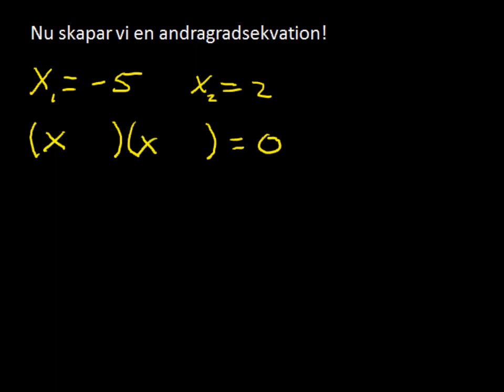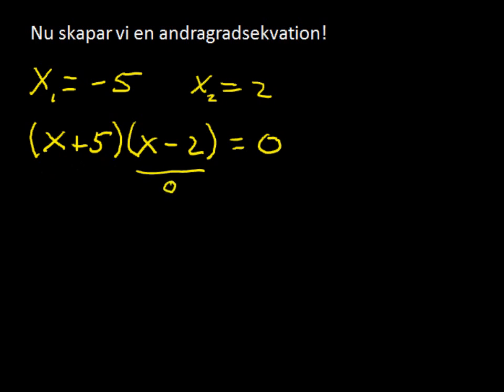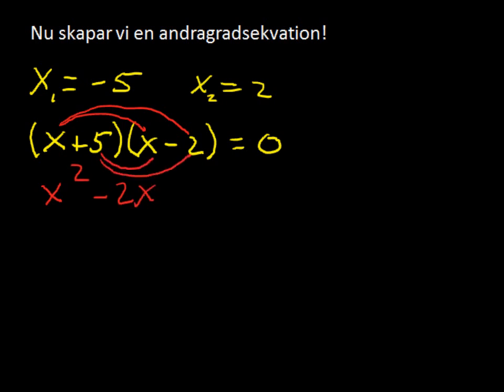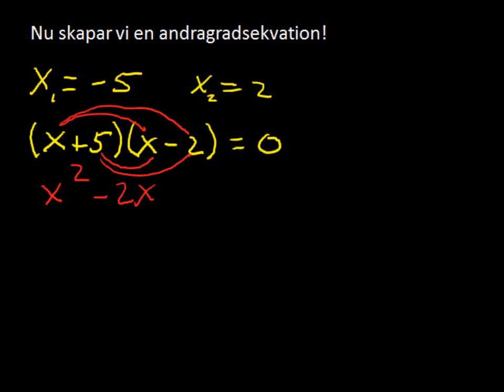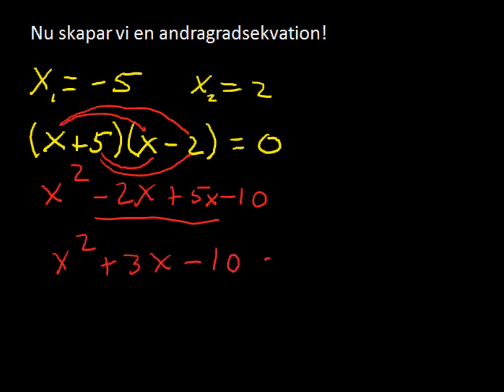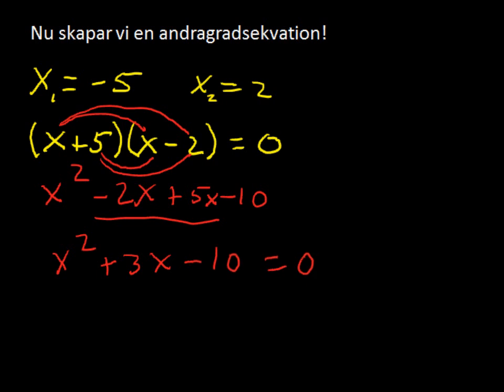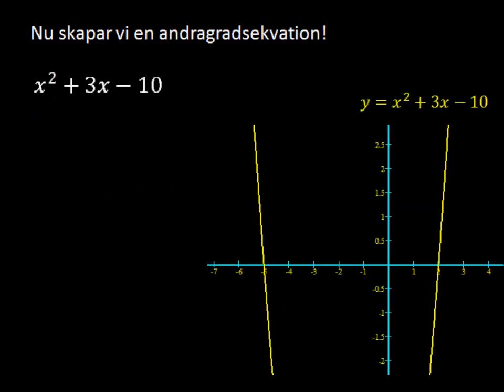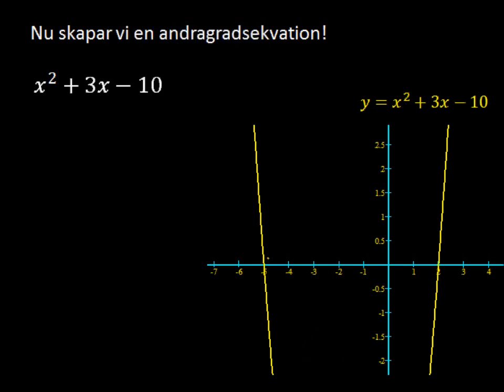Andragradsekvationer-funktioner del2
Andragradsekvationer